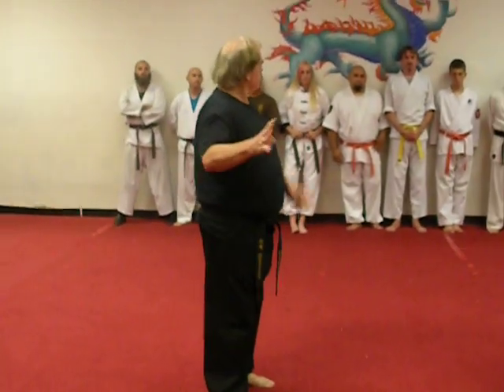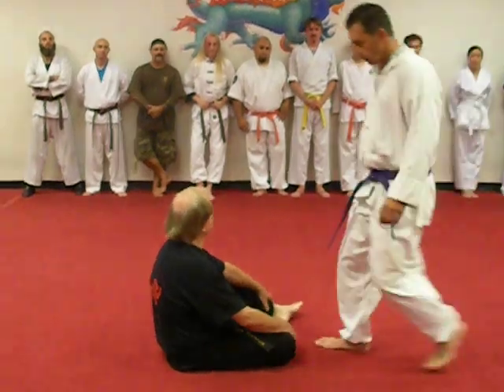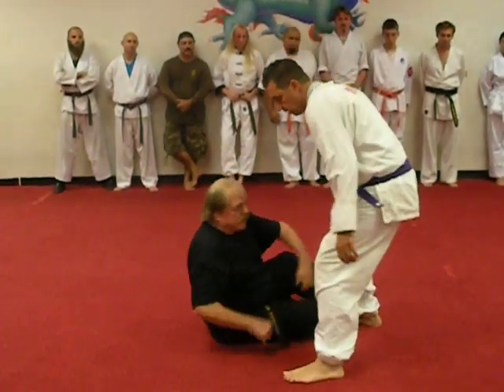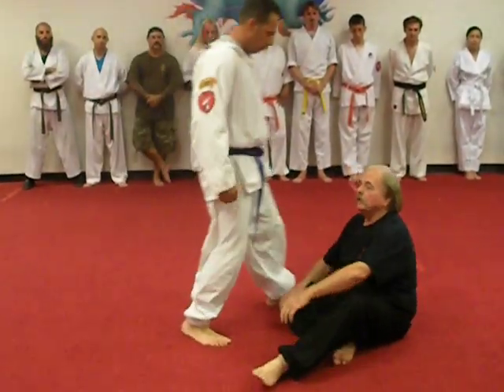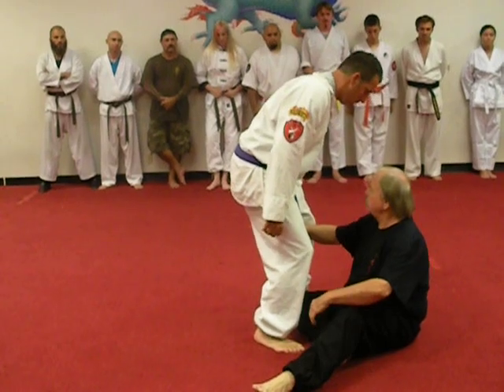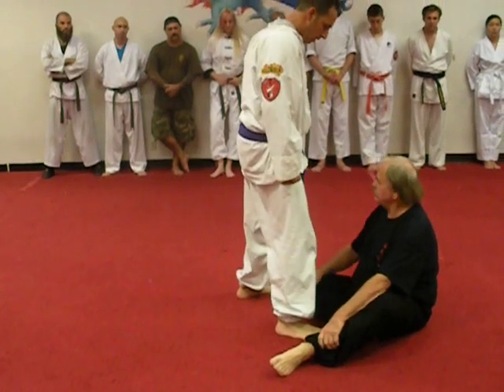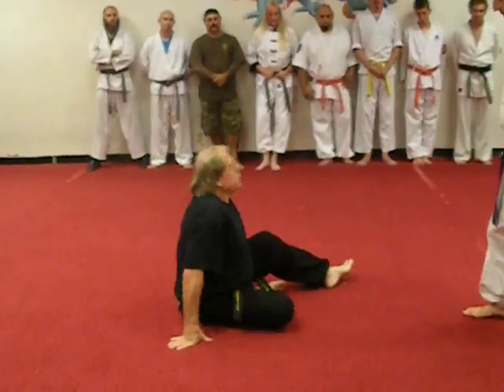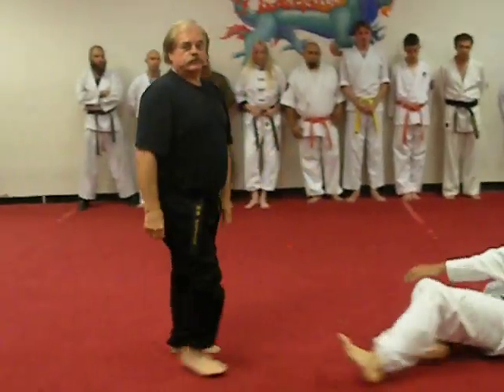Kung Fu San Soo Yellow Belt technique of the week taught 9-8-11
Master Bill Hulsey teaching a young belt Kung Fu San Soo technique.  Visit sansoo.com and our store.  The Choy-Li-Ho Picture Lesson Book  #1-50 is now available.  These techniques are real and dangerous and only should be practiced under the guidance of a professional instructor.